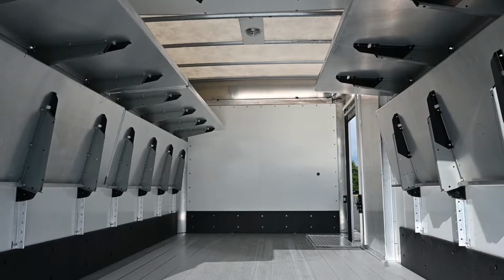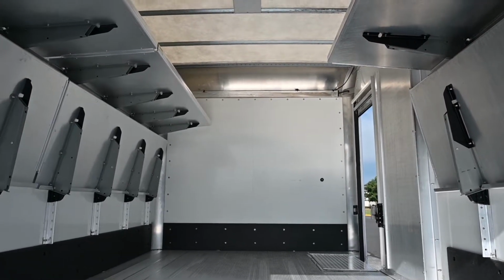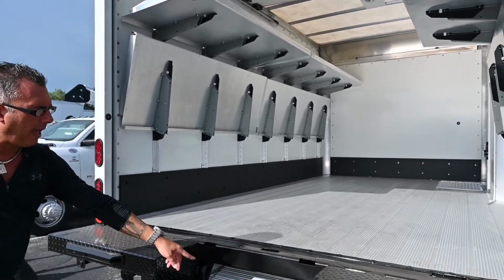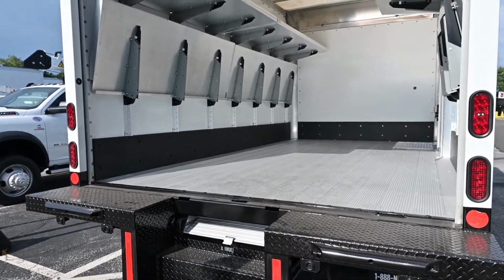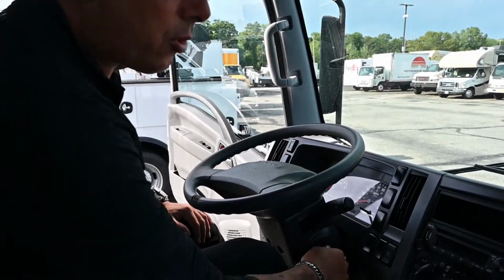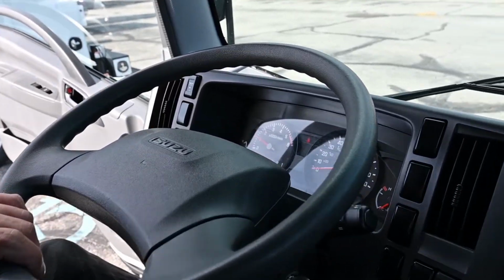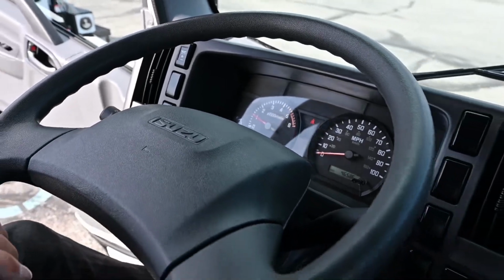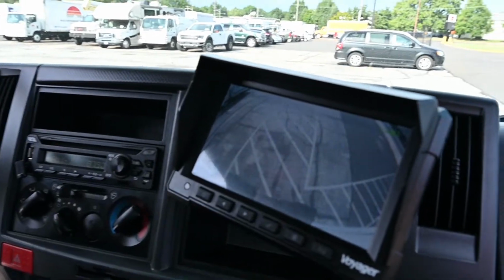2020 ISUZU NPR-HD BOX VAN Walkaround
2020 ISUZU NPR-HD BOX VAN

37K Miles, Previous Fedex Ground Approved Vehicle, Utilimaster 14 Foot Long Dry Van Body, Roll Up Rear Door With Abloy High Security Lock, Sliding Step Saver Side Door, Fold Down Floor Section For Step Well, Chicago Style Rear Bumper, Pull Out Aluminum Ramp, Aluminum Floor, Kick Boards, 2 Rows Of Aluminum Shelving, Bottom Row Folds Up, Translucent Roof, Voyager Backup Camera And Monitor With Proximity Warning System, Cruise Control, Power Windows And Locks, Seat Covers, GM 6.0L V8 Gasoline Engine, GM 6L90 6 Speed Automatic Transmission, 132 Inch Long Wheel Base, 14,500 GVWR, 5360 Lb Front Axle, 9880 Lb Rear Axle. Base Isuzu Warranty Until 9/30/23 or 36058 Miles, Isuzu Powertrain Warranty Until 9/30/25 or 75058 Miles, Isuzu Gas Extended Powertrain Warranty Until 9/30/25 or 125058 Miles. Stock photos for illustration only. Under CDL. Ask About Our Financing and Extended Warranty Options. We are located in Morrisville, Pa near Philadelphia, Trenton, and New York. Close to NJ, NY, DE, and MD. We deliver throughout the US. Seasonal rates apply. Notice: The dealer is not responsible for typographical or photo errors.

We have one of the LARGEST INVENTORY In The TRI-STATE AREA of both New & Pre-owned Trucks. We specialize in Commercial vehicles from RAM and Isuzu providing  Sales, Service, Parts, Upfiting, and more. We are the Largest dealer with an In-Stock Inventory of Containers in the Tr-State Area. If you are looking for a container or an upfit we are a distributor for, Switch-N-Go, Swaploader, Roll-Rite, Palfinger, SH Truck Bodies, Iconic and more. Call or message us to learn how we can build you the truck you need